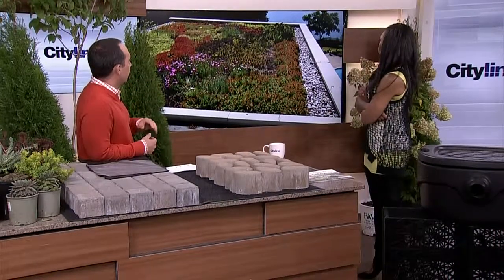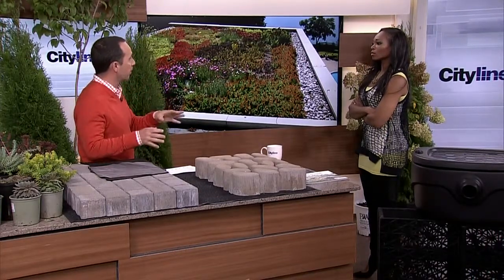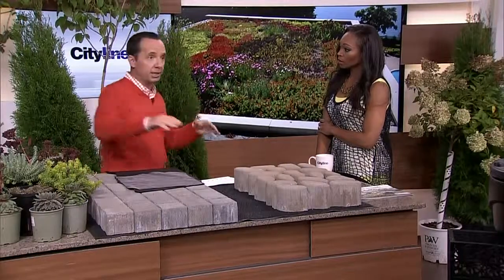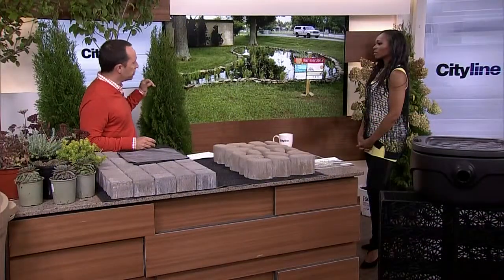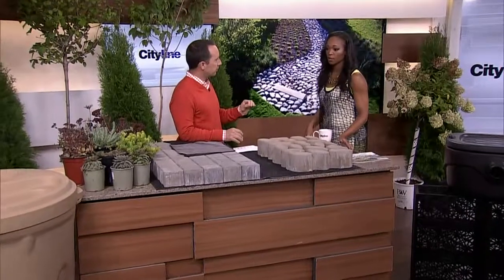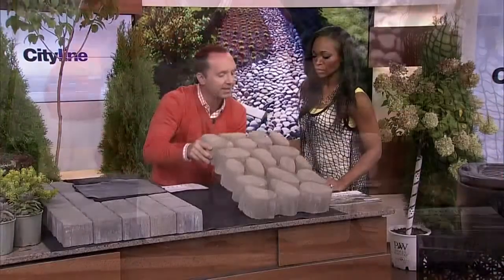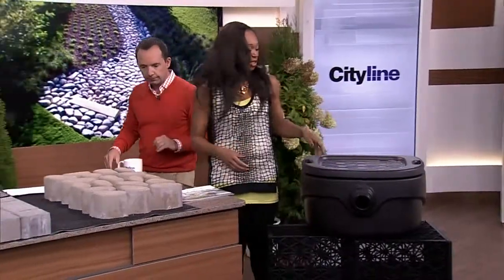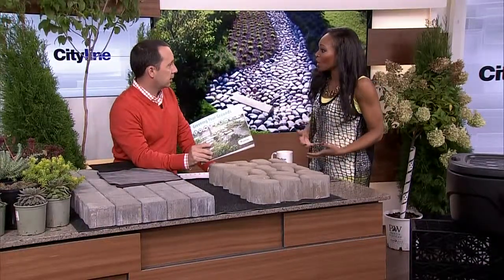Having a sustainable landscape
Are you afraid your landscape is harming the environment? Frankie Flowers shares his advice for having a sustainable garden.